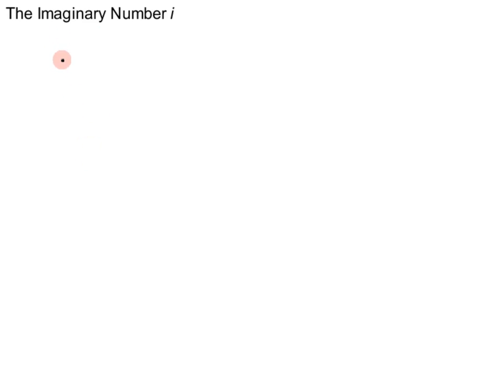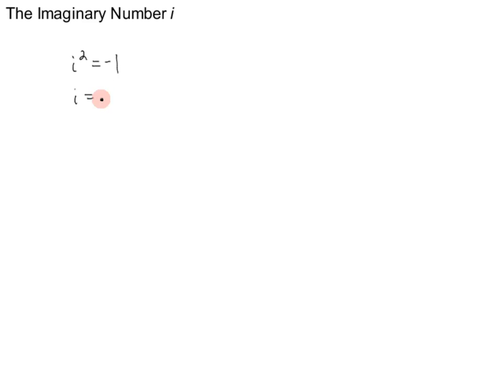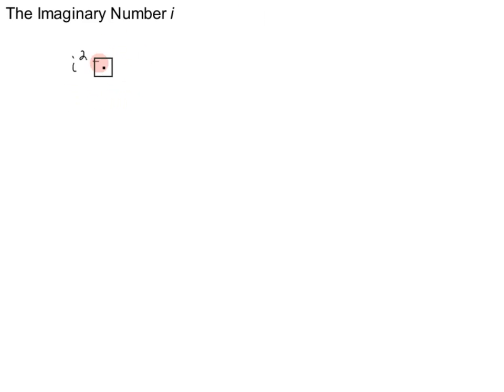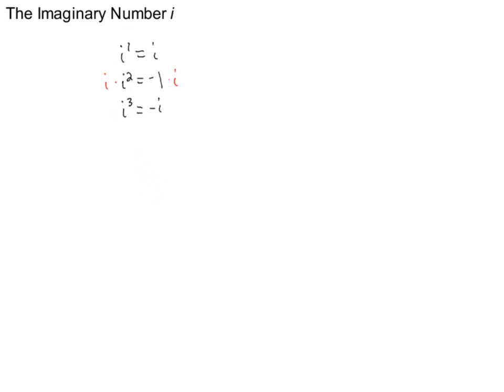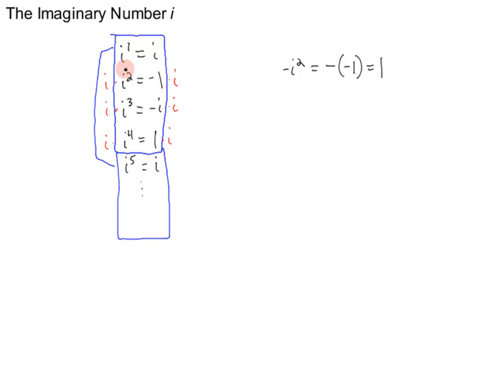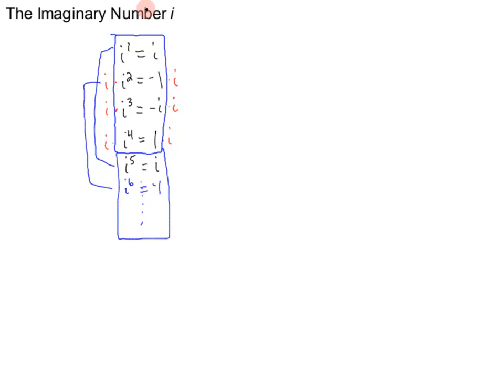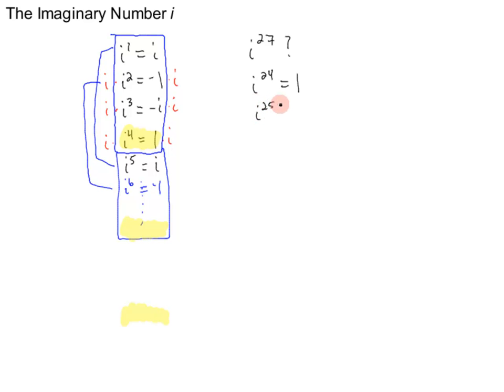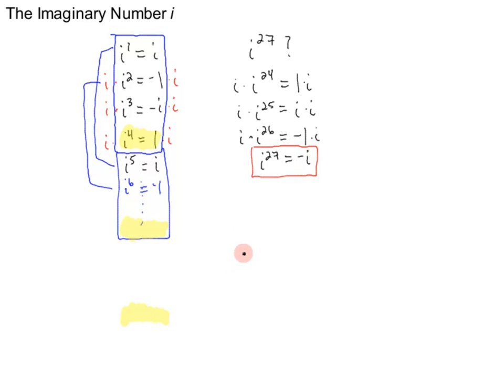College Algebra - Section 3.3 - Video 1 - Introduction to Imaginary Numbers